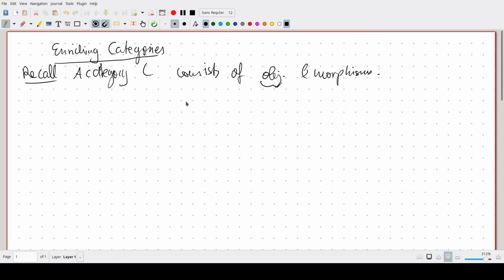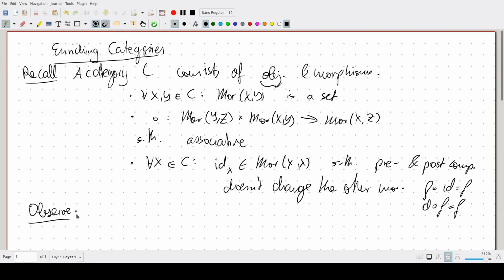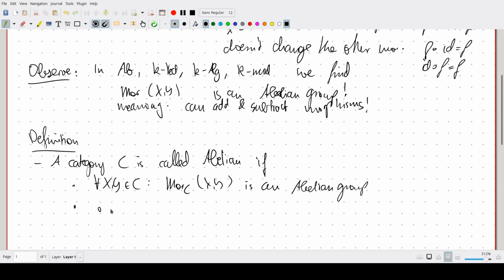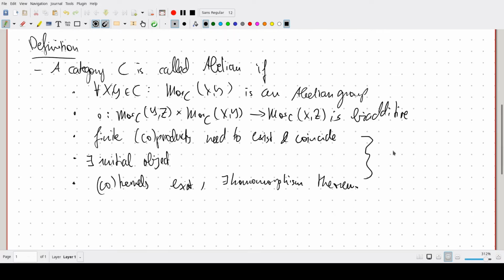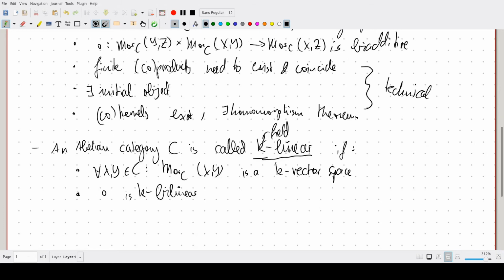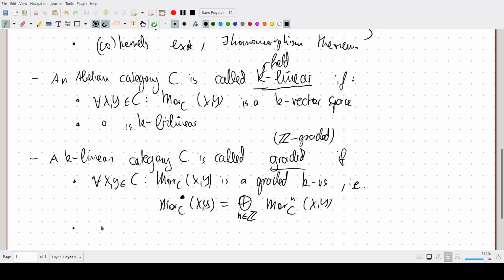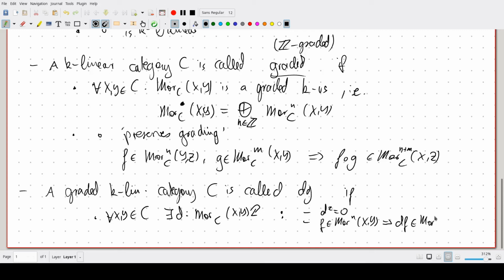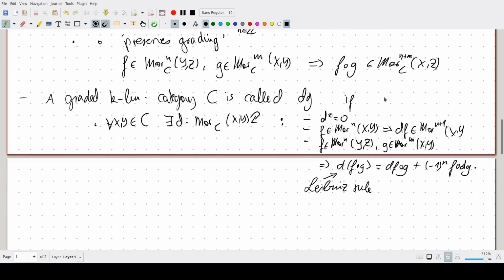Enriching Categories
We start off by adding all kinds of bells and whistles to our (vanilla) categories.